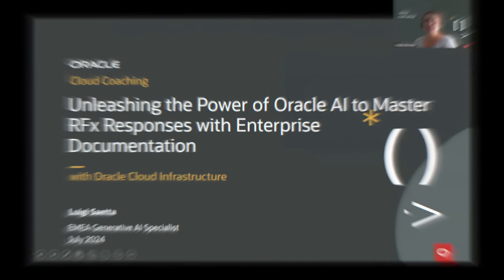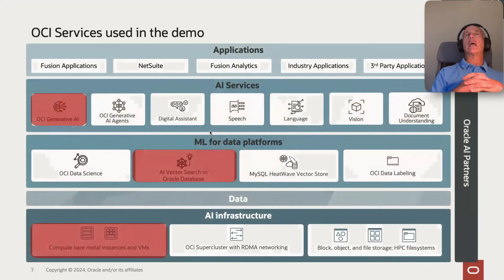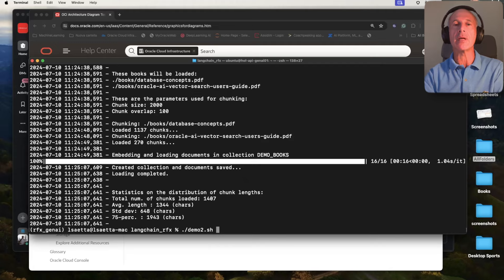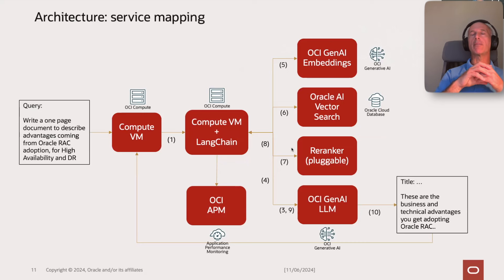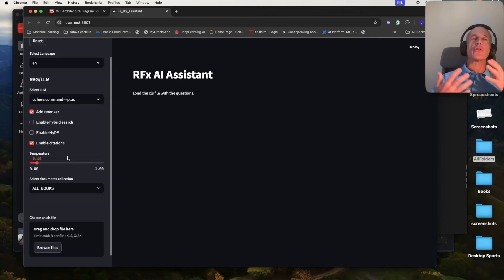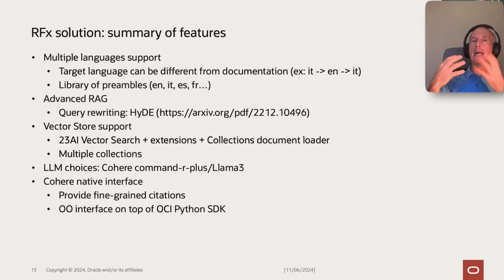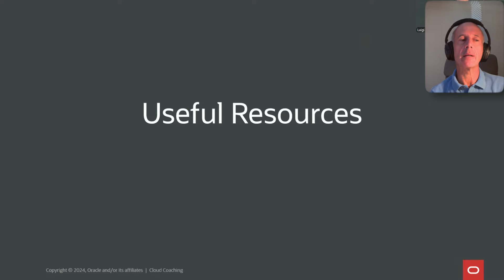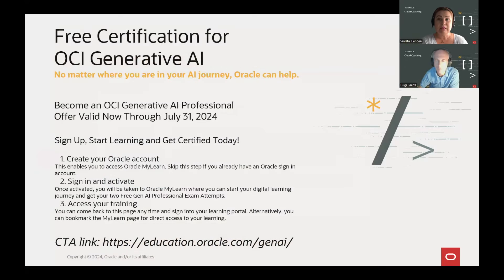Cloud Coaching - Unleashing the Power of Oracle AI to Master RFx Responses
In this session we will explore the design and development of an innovative solution, leveraging Generative AI, to assist in the generation of responses to RFx (request for anything).

This cutting-edge approach utilizes advanced, multi-lingual models to analyze Enterprise Documentation, enabling the generation of accurate, grounded, and contextually relevant responses to RFx queries.

Join us to discover how Oracle Cloud Infrastructure (OCI) Generative AI can enhance the RFx process, improving efficiency and accuracy while reducing manual efforts.

Presenters and contributors:
- Luigi Saetta, EMEA Generative AI Specialists, Oracle

Note: This is a recording of the live event from July 10th. Screens and flows may have changed.